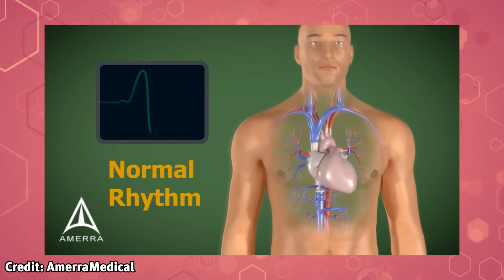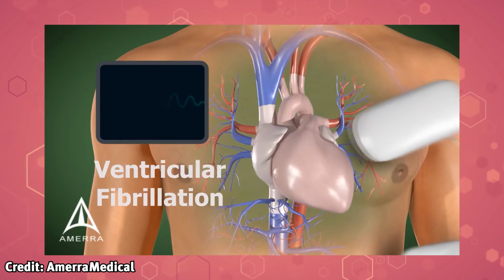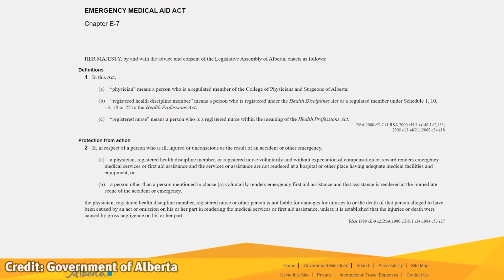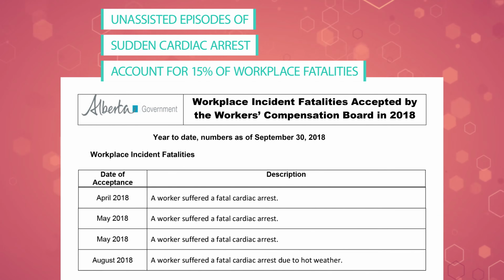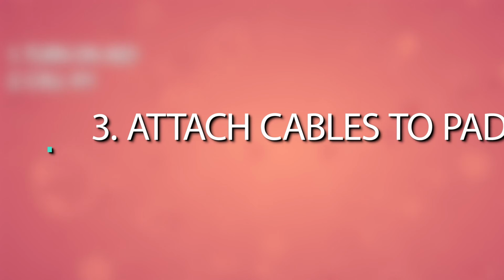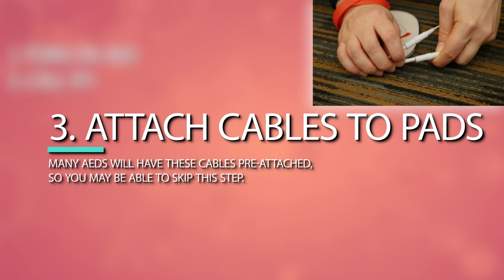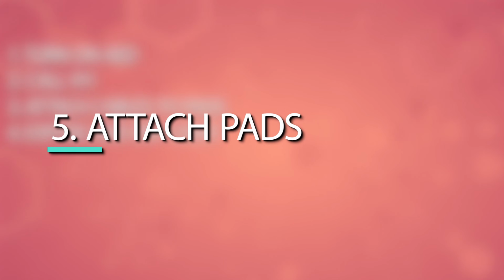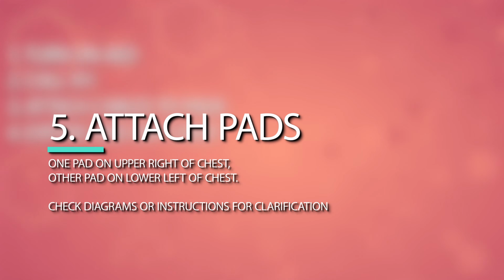AED CRASH COURSE: A Step By Step Guide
In the event of sudden cardiac arrest, a fast and informed response could be the difference between life and death. In this video, we will break down the steps to using and AED, explain the science behind what it does, and demonstrate proper use techniques that will help you know what to do in case of an emergency.

Chapters:
0:00 INTRO
0:18 WHAT IS AN AED MACHINE
0:28 WHAT IS SUDDEN CARDIAC ARREST
1:05 HOW AN AED CORRECTS ABNORMAL ELECTRICAL DISTURBANCES
2:55 STEPS TO USE AN AED MACHINE
7:00 AED FAQ'S
8:05 OUTRO

Founded in Edmonton, Alberta and 100% Canadian owned, Gregg Distributors Ltd. distributes products across Western Canada to the industrial, agricultural, automotive and heavy truck sectors.